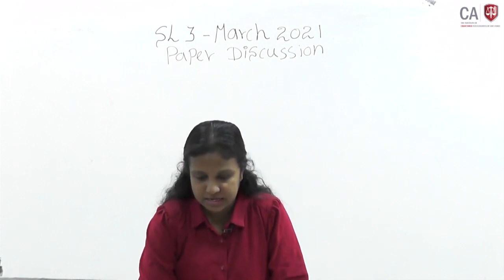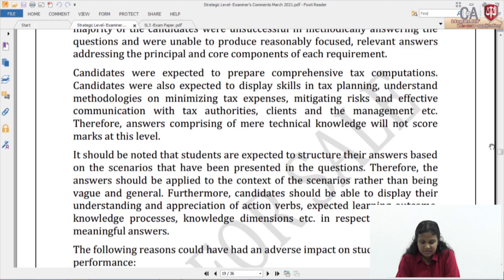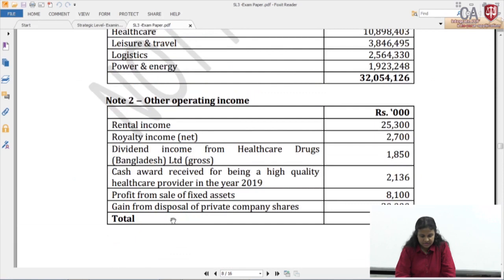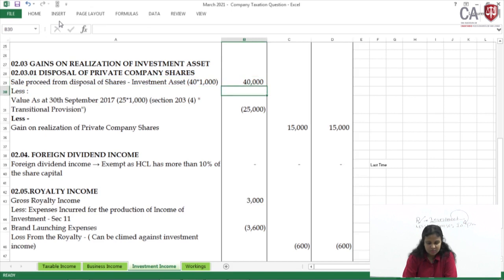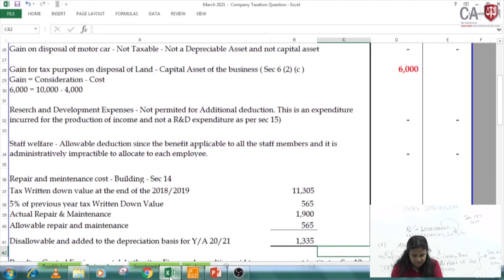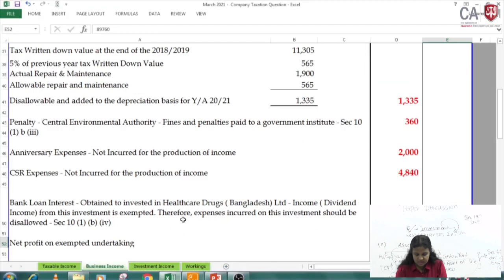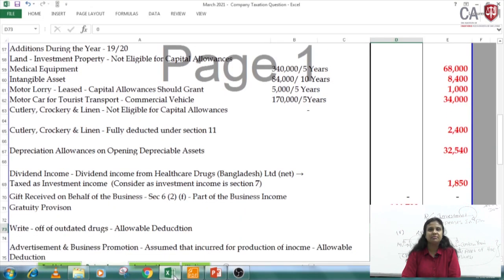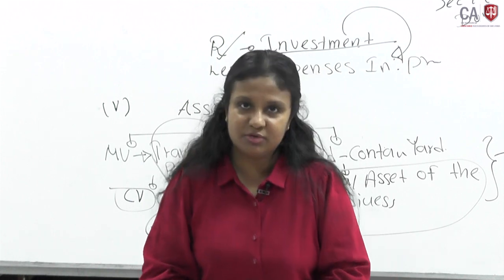SL3 2021 FEB & MAR corporate & strategic level exam paper discussion 1 / 30 May 2021